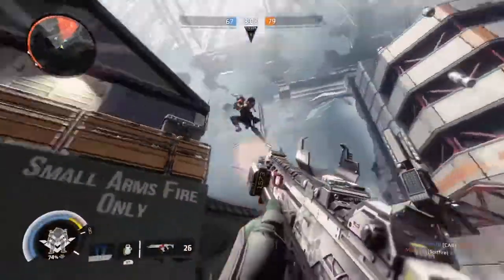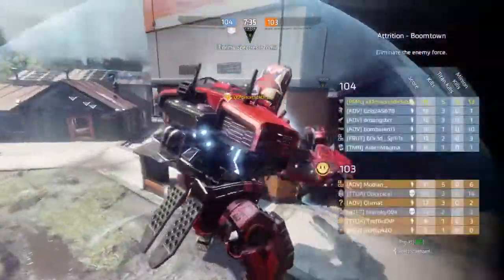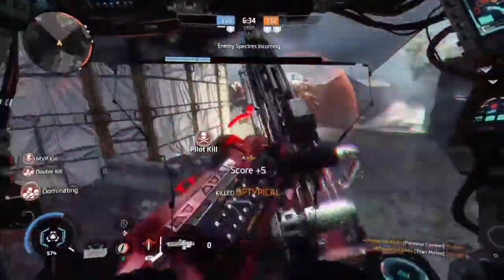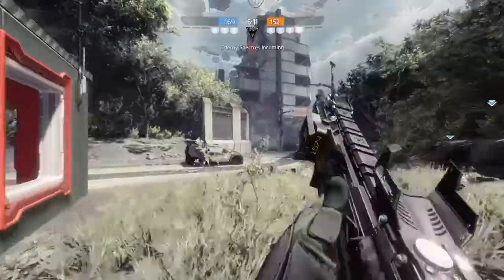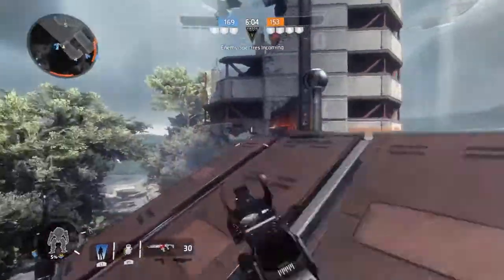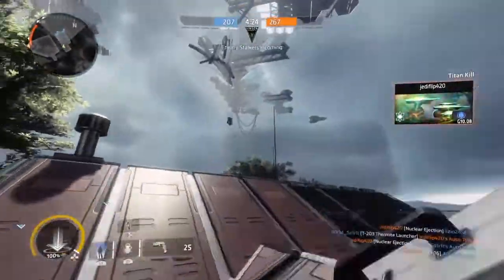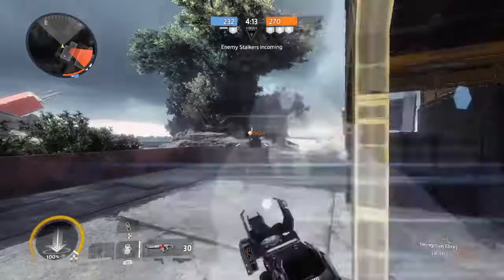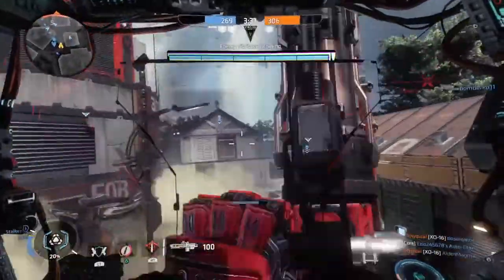Operation Endeavour FNN | 12/12/2017 - Titanfall 2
New update soon to be realised for titanfall 2 that will have a few weapons skins, new future gamemodes and one very great-full change.

Enjoy :D
480/720p For better Quality